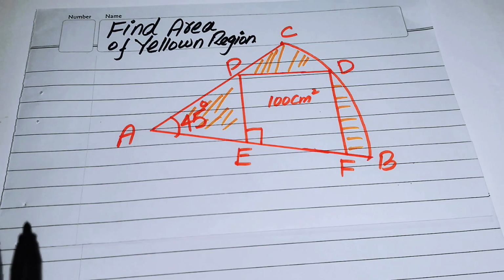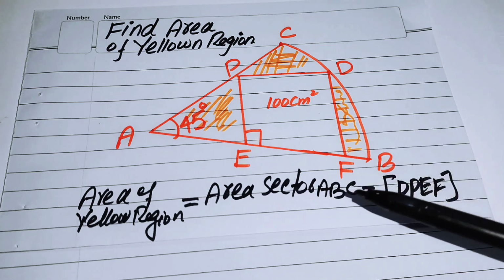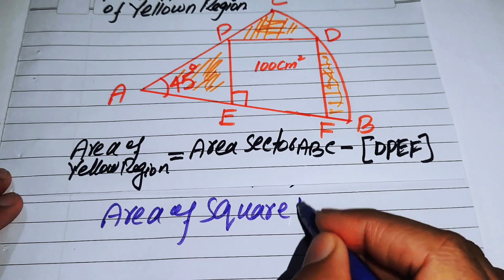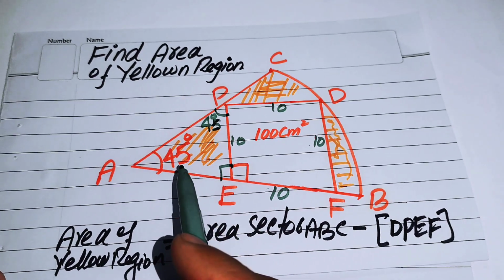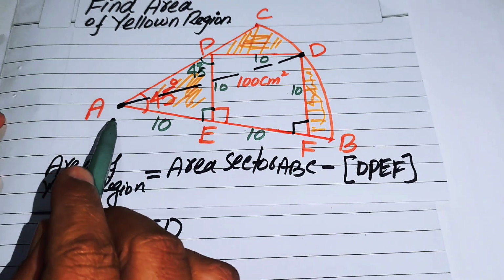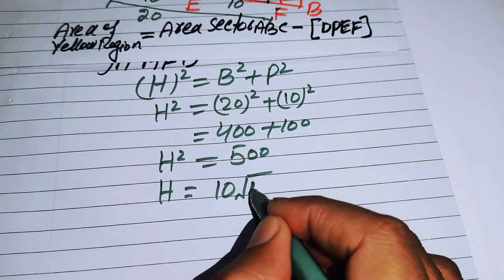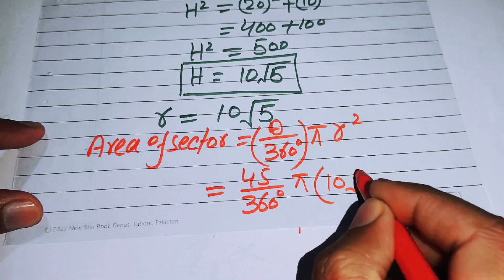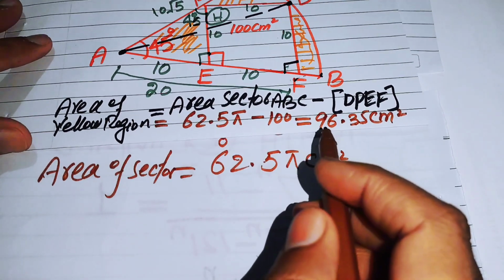A Good Math Olympiad Geometry Challenge | Math Olympiad Questions | Find Area ?